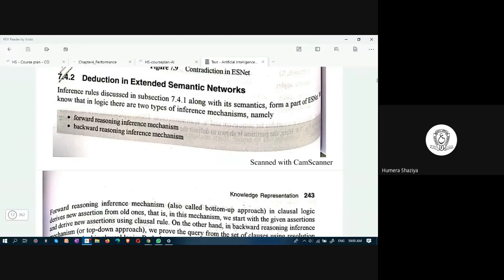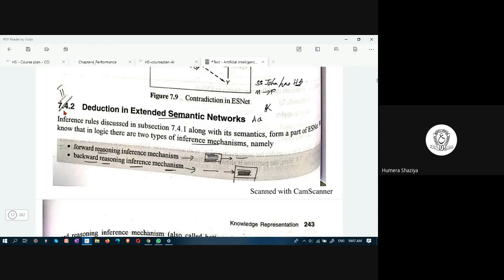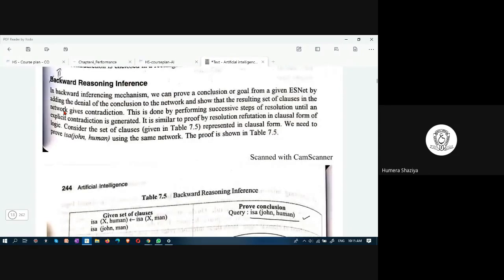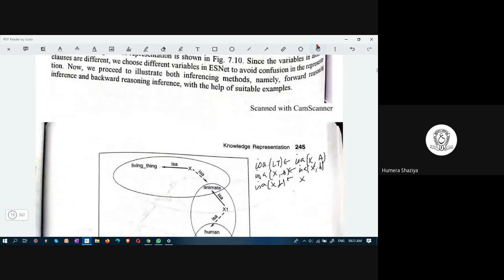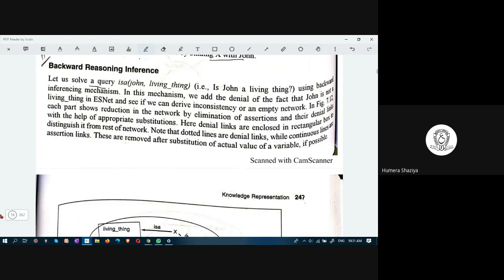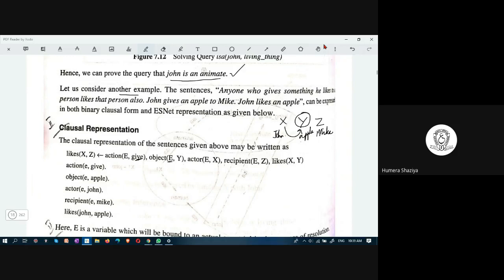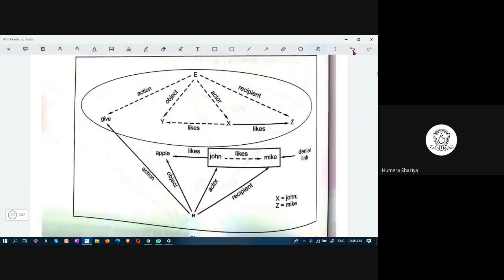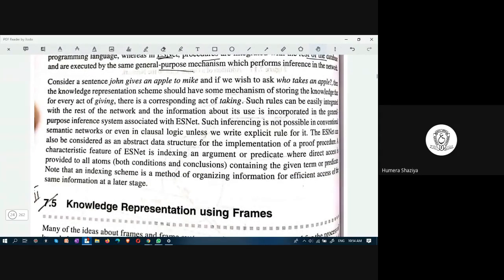AI 3 5 21